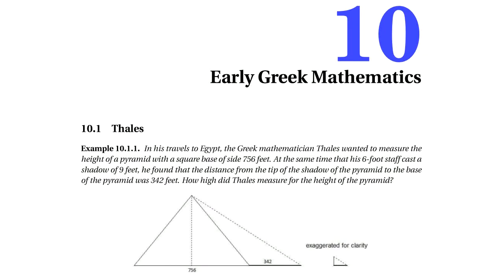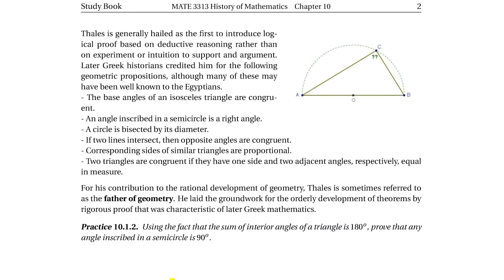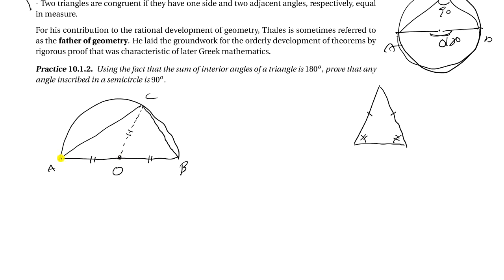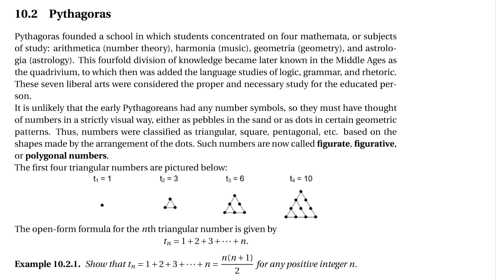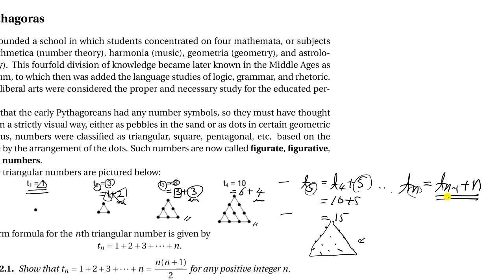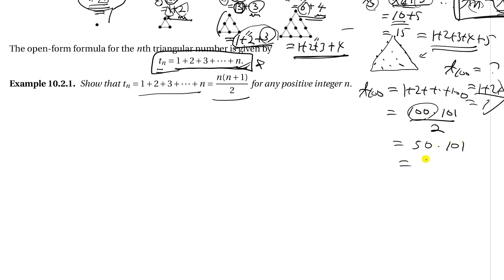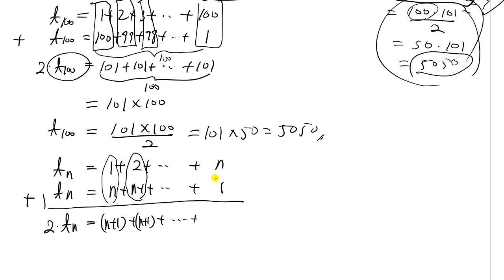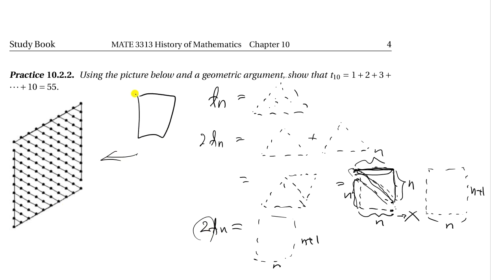Ch10-1 Lecture Video